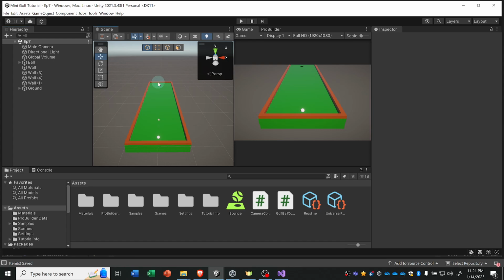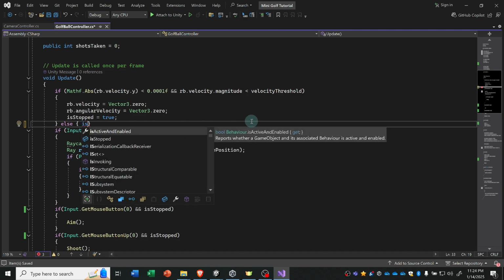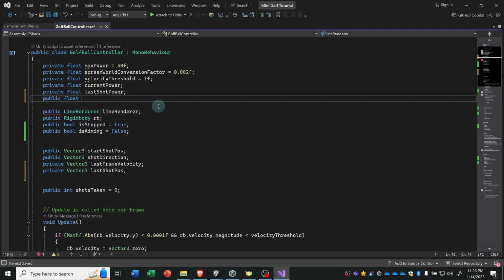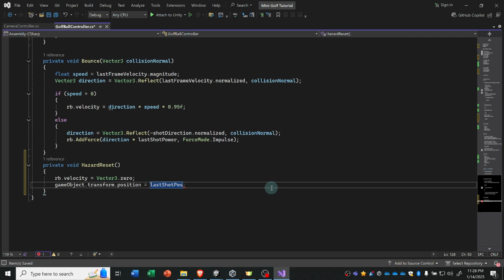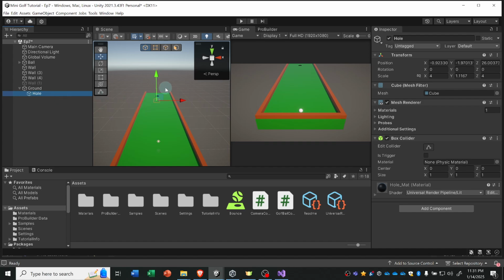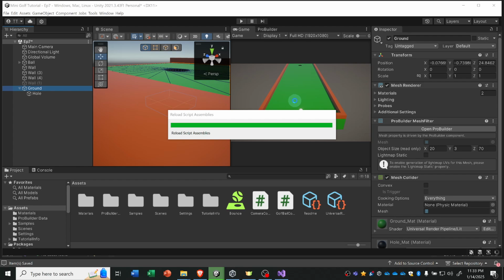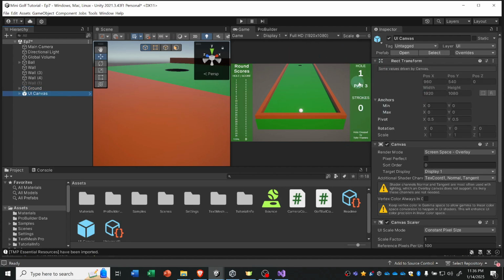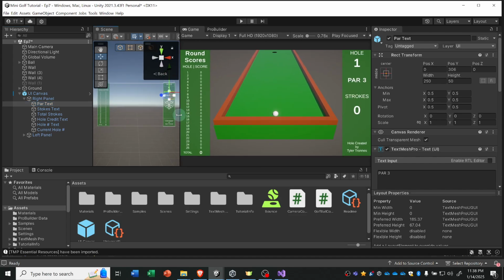Mini Golf Tutorial - Episode 7 - Winning and Losing